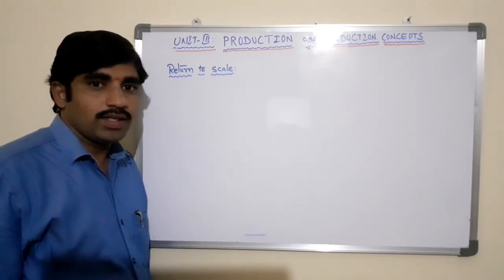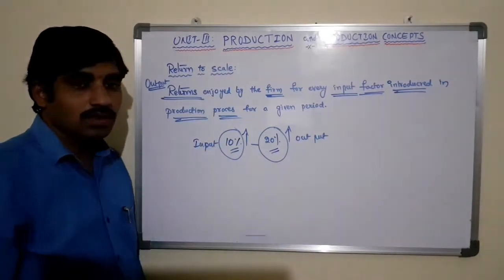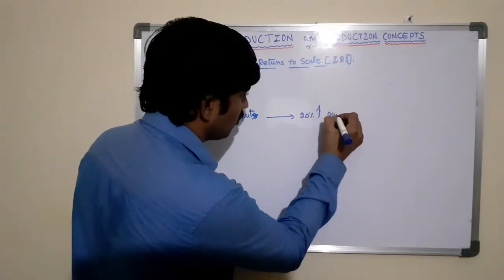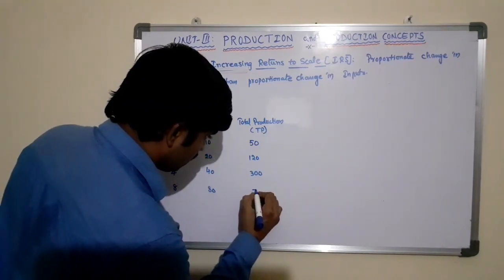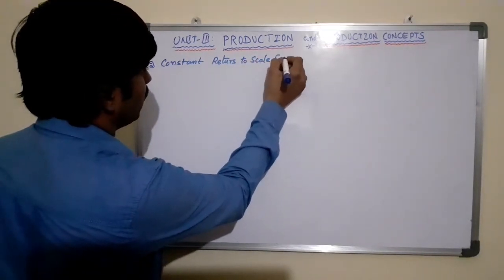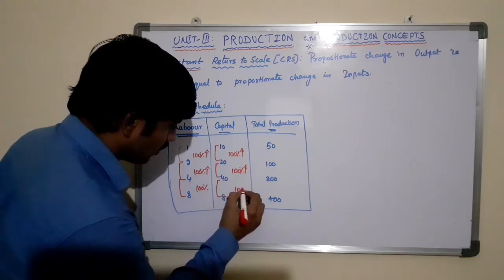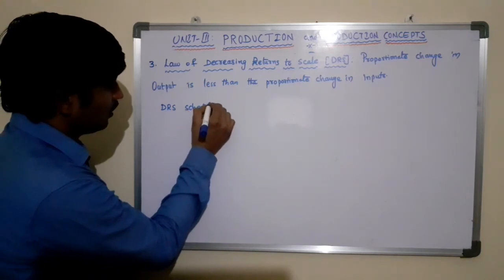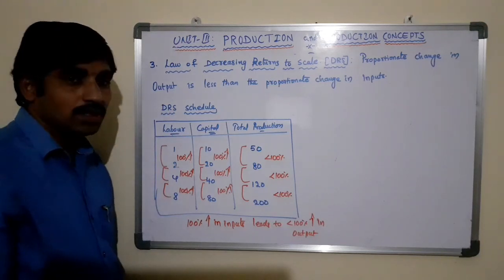Law of Returns to scale